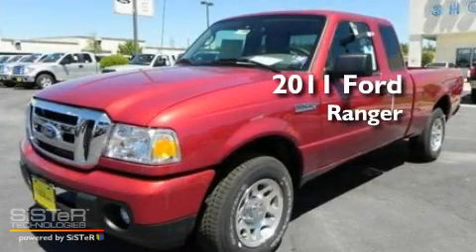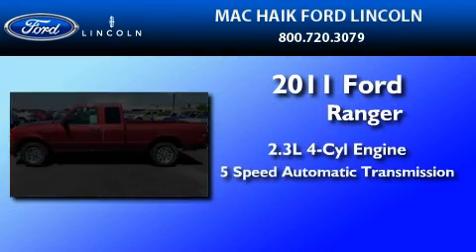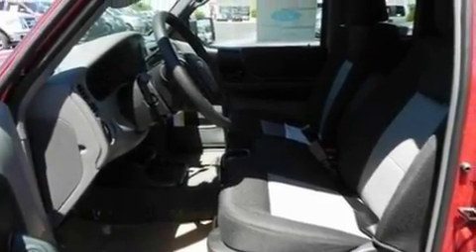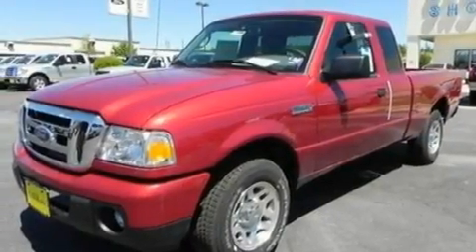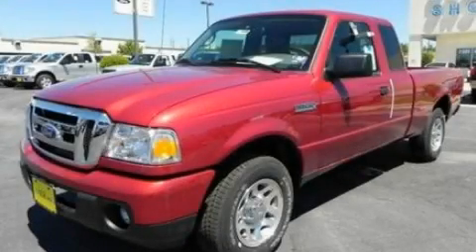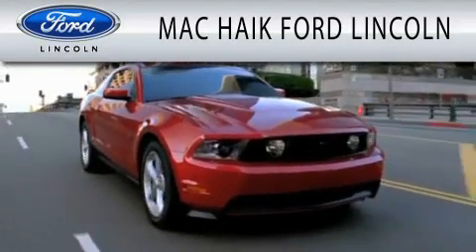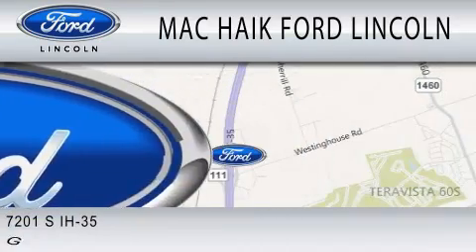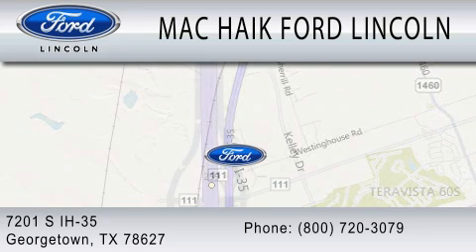2011 FORD RANGER TX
Year : 2011
 Make : FORD
 Model : RANGER
 Engine : 2.3L I4
 Trans . : AUTO 5SPD W/OD

 Stock : 111684